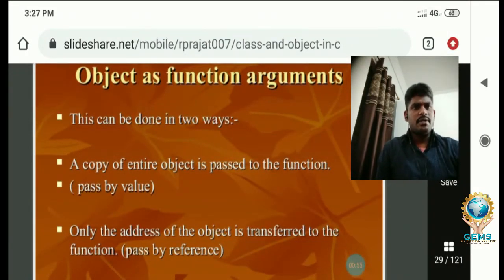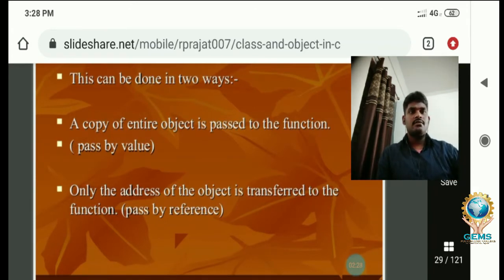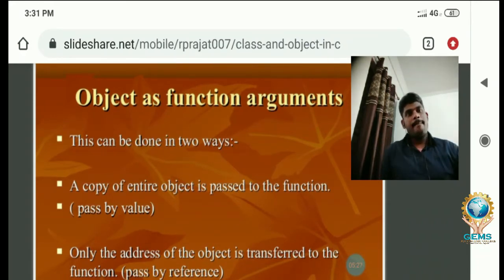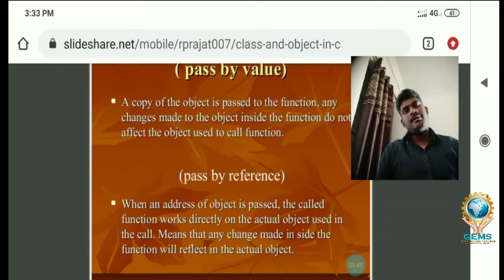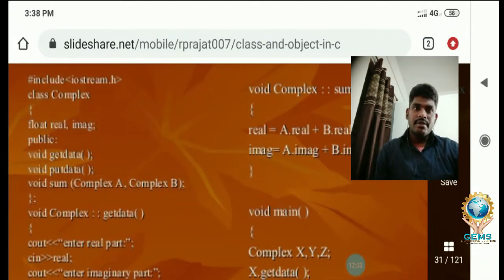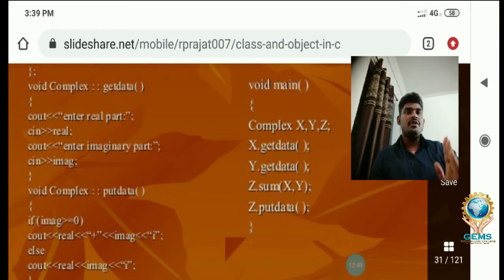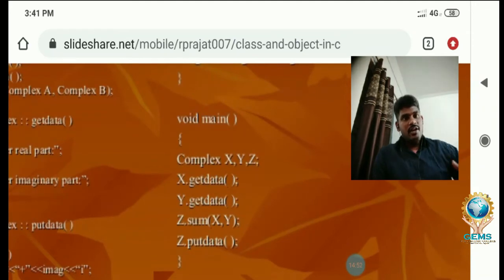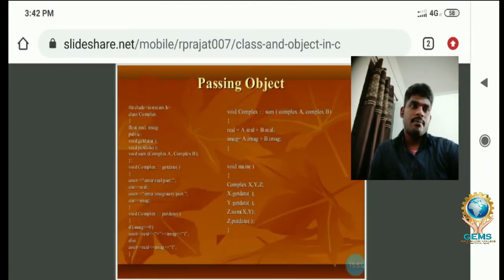CALL BY VALUE & CALL BY REFERENCE IN C ++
GEMS POLYTECHNIC COLLEGE